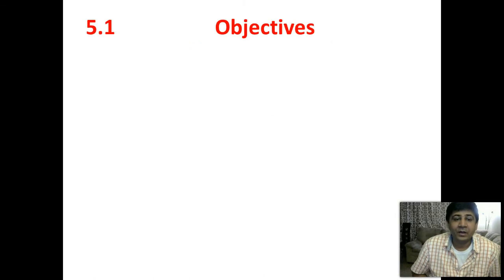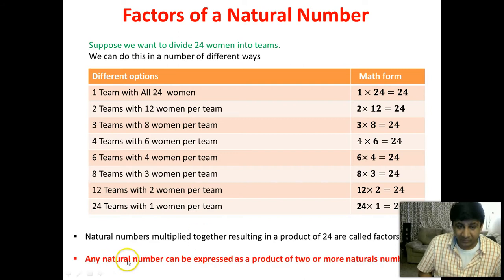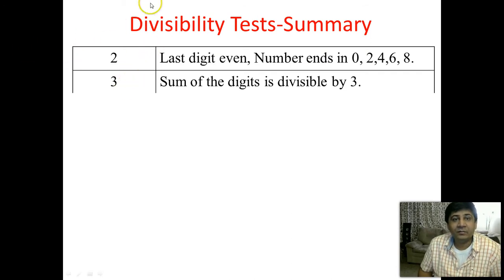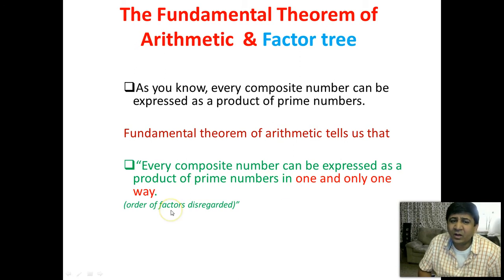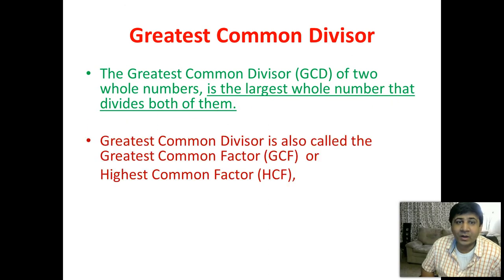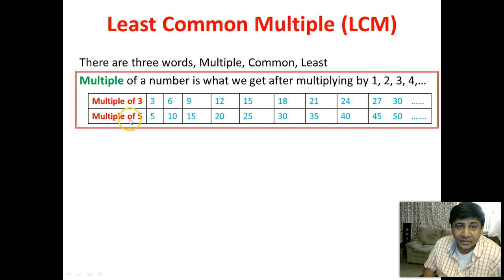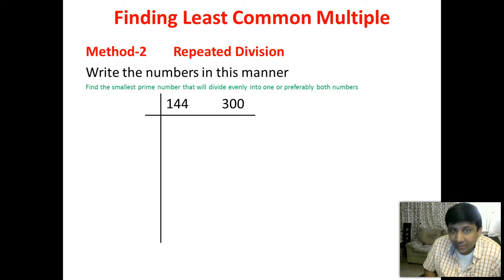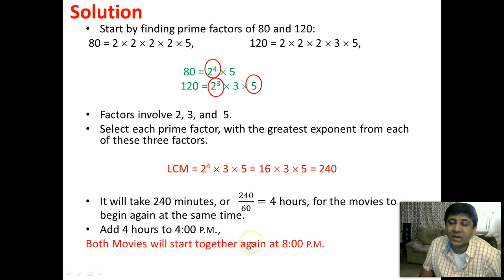Prime Numbers & Composite Numbers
Number Theory & Divisibility of numbers, Prime Factorization, Greatest Common Divisor, Least Common Multiple, Real World Applications.